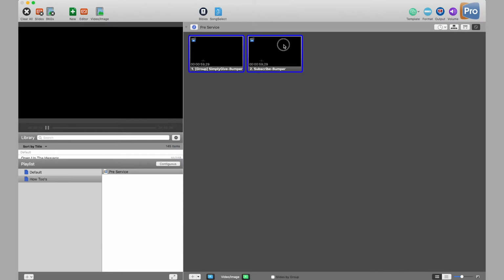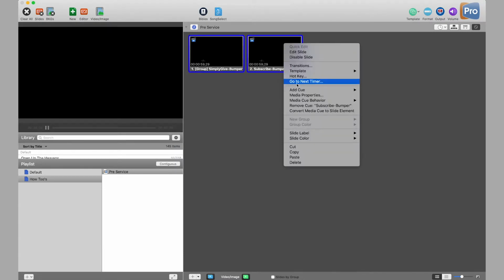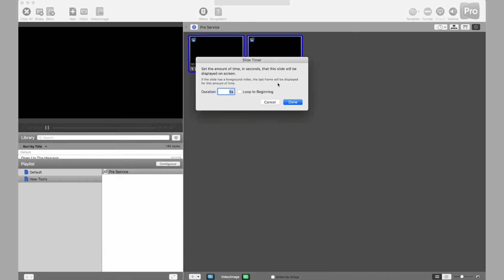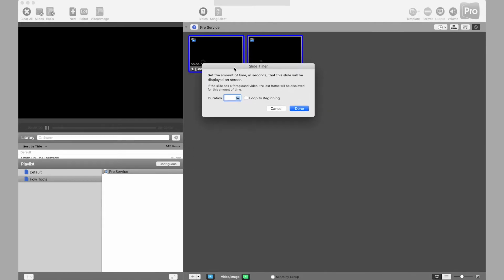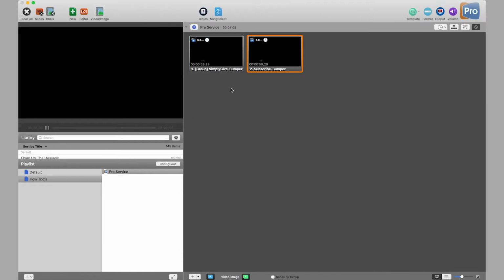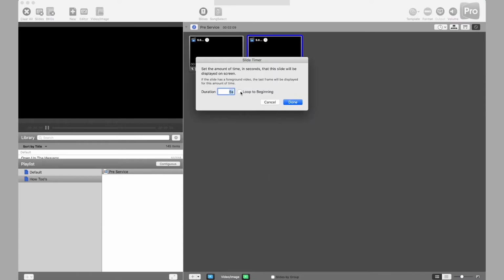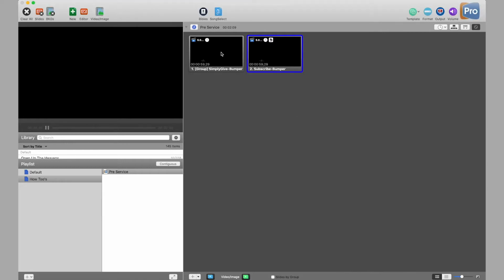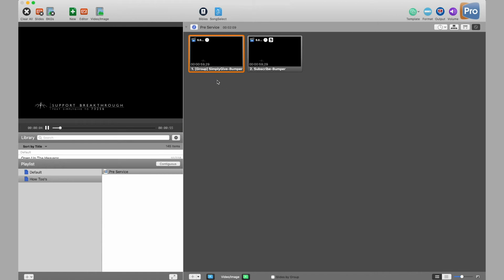How To Setup Lower Thirds Loop Using Pro Presenter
In this video we go over how to setup a lower thirds loop using Pro Presenter. This is helpful because it will allow you do setup a bumper loop and then ignore it during your live stream or normal service videos.

Let us know if you have any questions and we can assist you.

Pickup some cool CMP Shirts at our store!